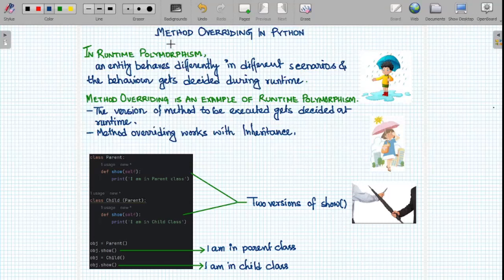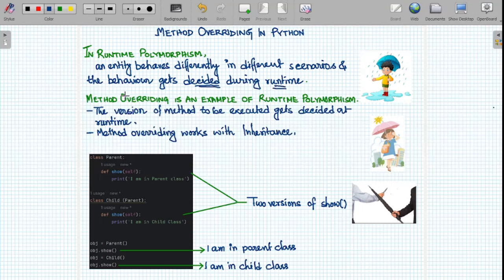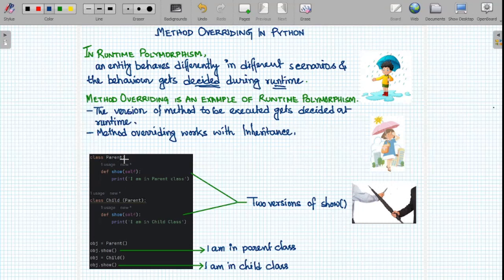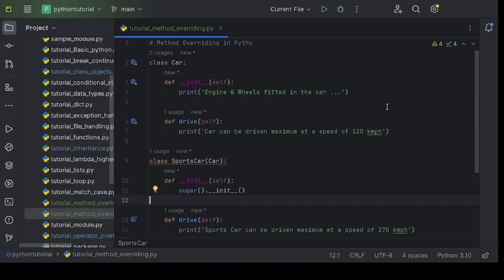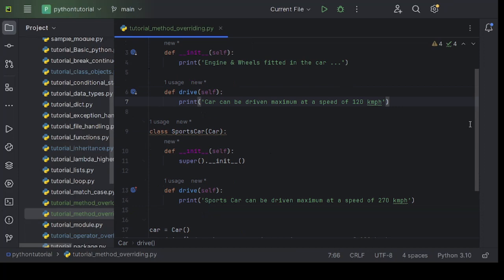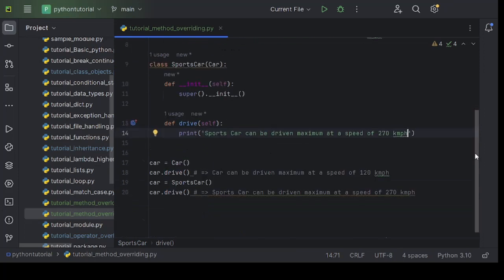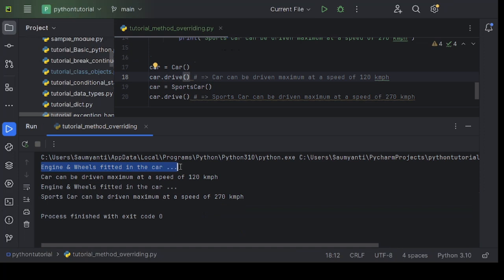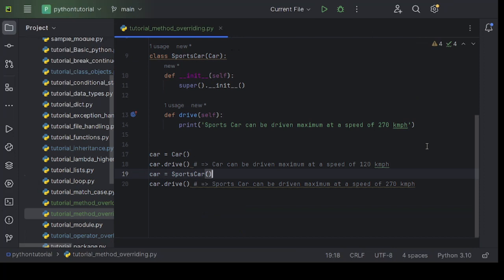Method Overriding in Python : Part 28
In 'Method Overriding in Python' video we have discussed below topics:

1. What is Method Overriding?
2. What is runtime polymorphism?
3. Example of Method Overriding.
4. Python code in PyCharm to explain Method Overriding.